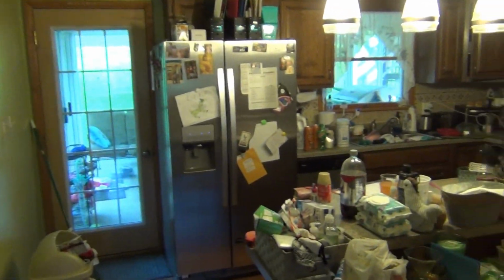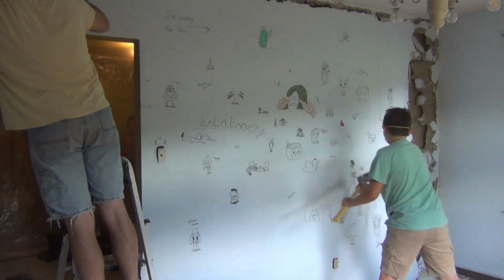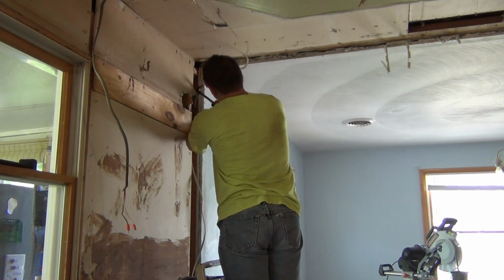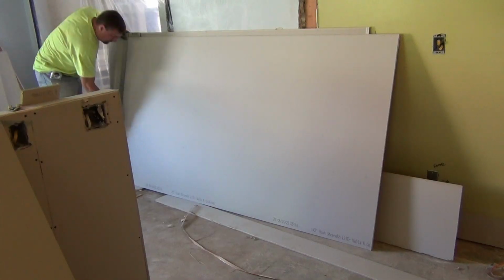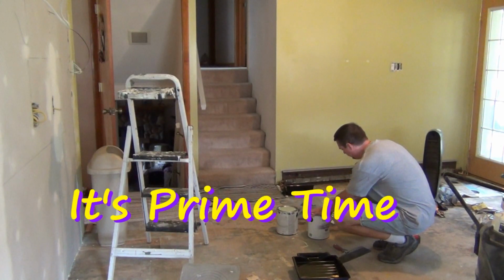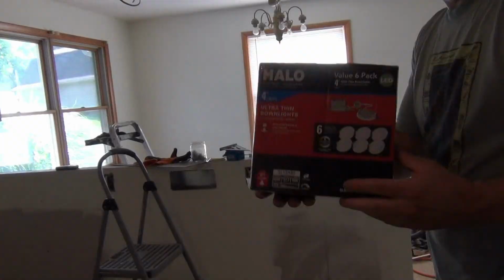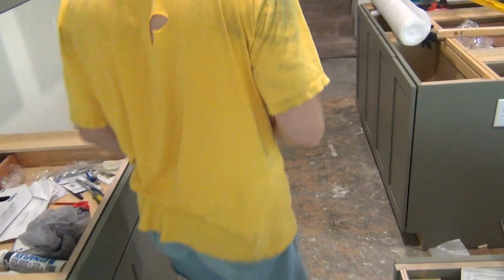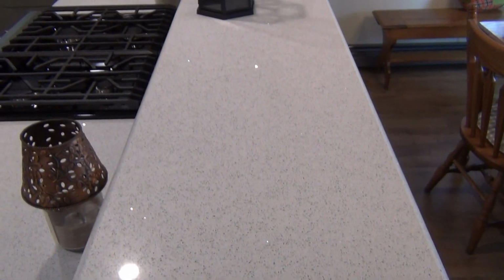Home Kitchen Renovation: Start-to-Finish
I renovated our outdated kitchen myself to let in more light in and to have new cabinets and counters.  I'm sharing so if you are considering taking on your kitchen renovation, you can see what it takes.